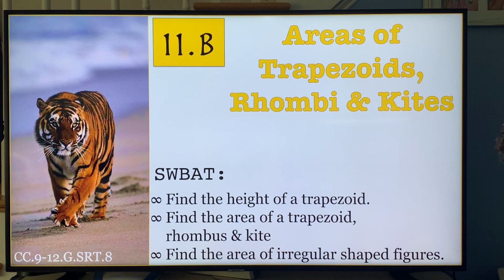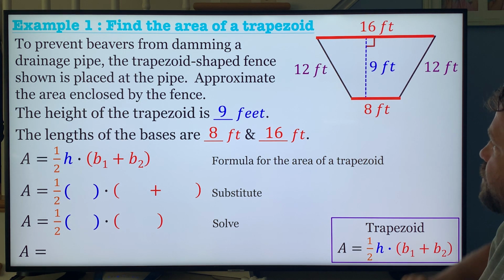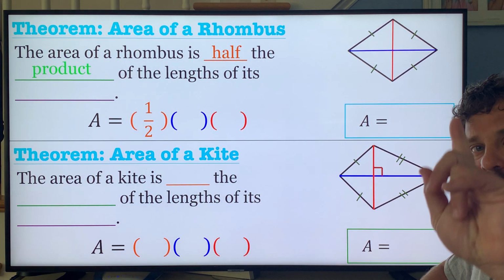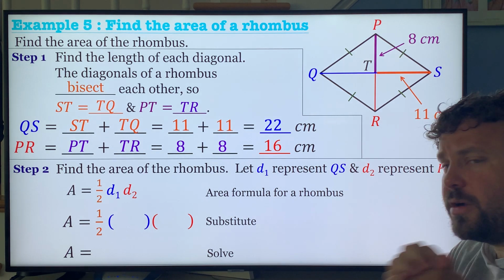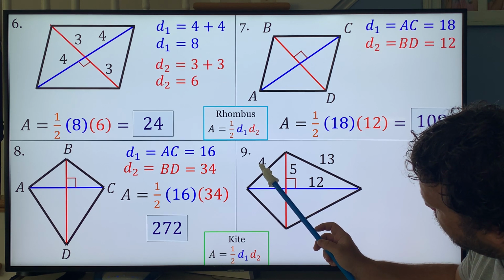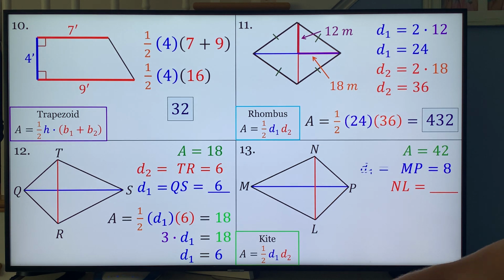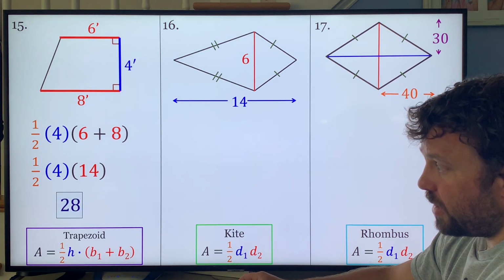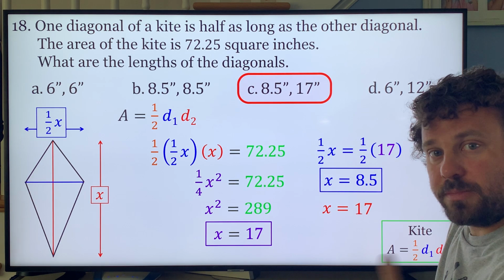11.b : Area of Trapezoids, Rhombi & Kites